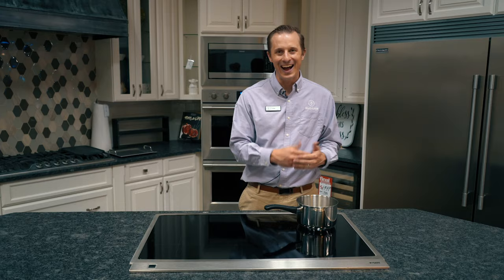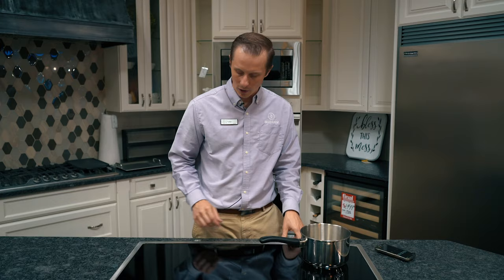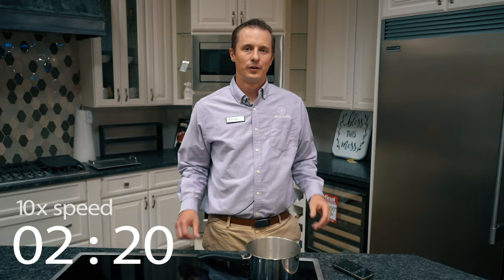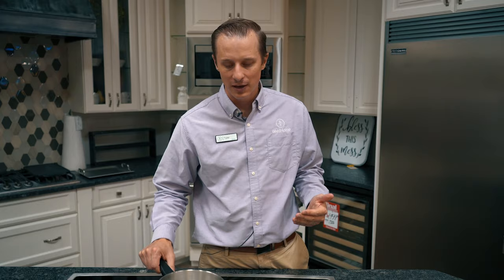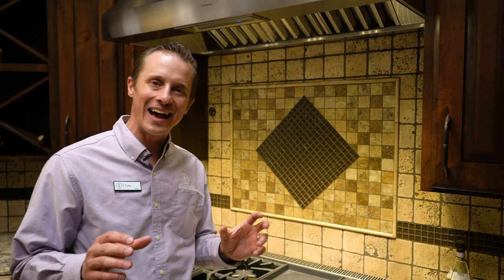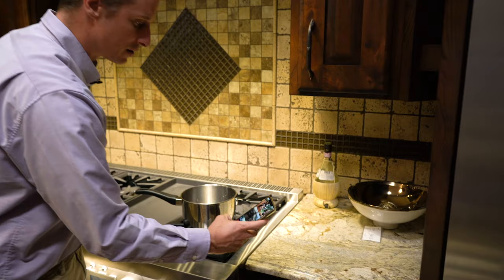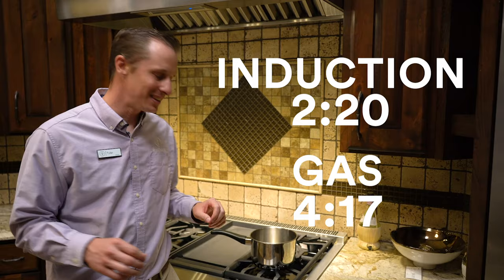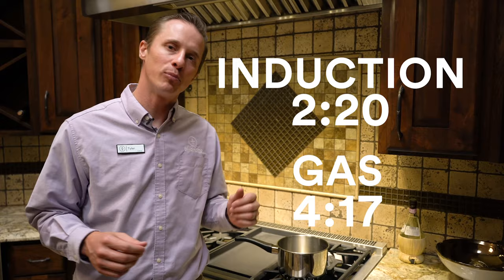Induction Vs Gas - Which is better?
We are testing how an induction cook-top performs verses a professional high end gas cook top.  Which one boils water quicker?
Results:  1 inch of water boils how fast?
Induction: 2 Minutes roiling boil time
Professional Gas Cook top: 4 Minutes to get to boil

Induction ended up being 50% faster or ended up boiling water in haft the time.  Huge time savings.

Winner in speed of cooking is Induction!!